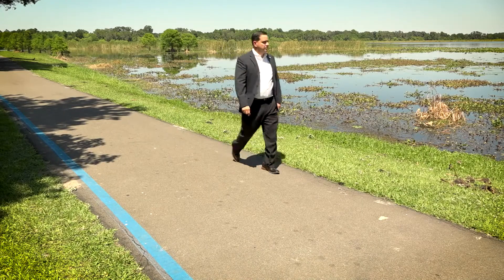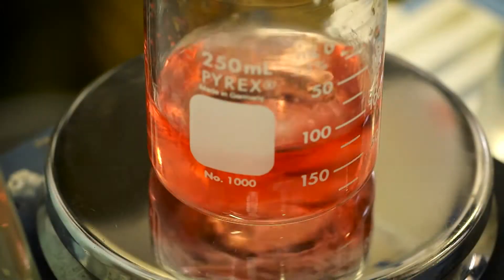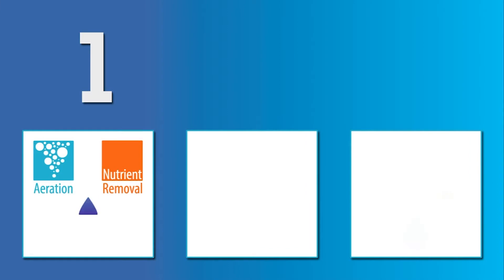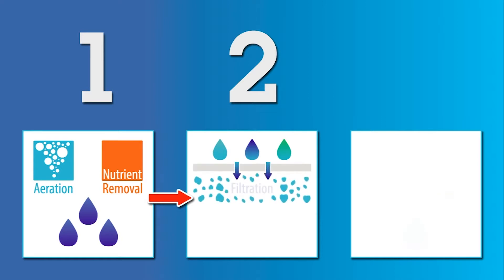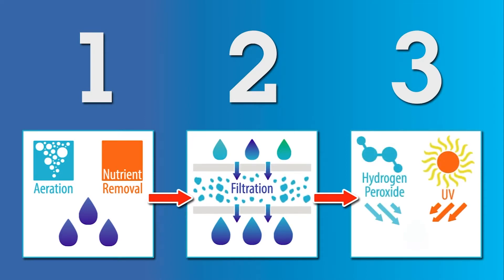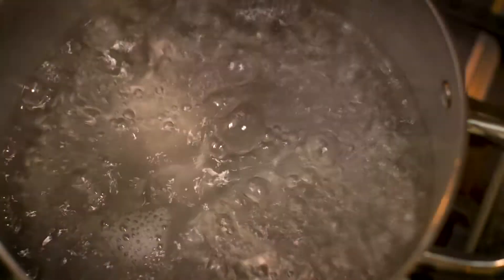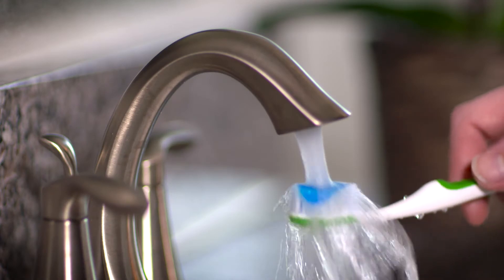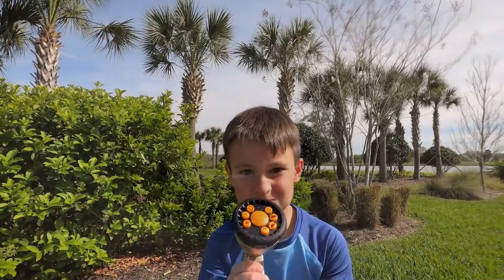The Safety of Recycled Water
Learn about the advanced process that recycled water goes through to make it safe for bathing, cooking and drinking. Watch experts explain why potable reuse is one way to help meet Florida’s growing water demand.